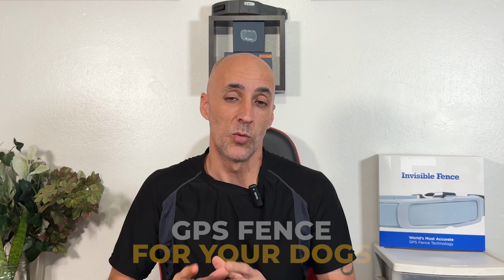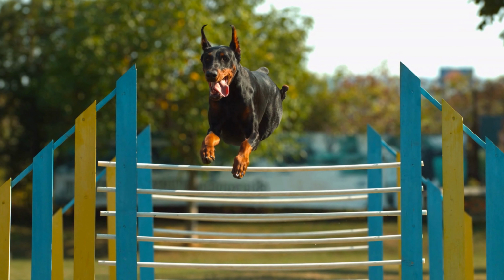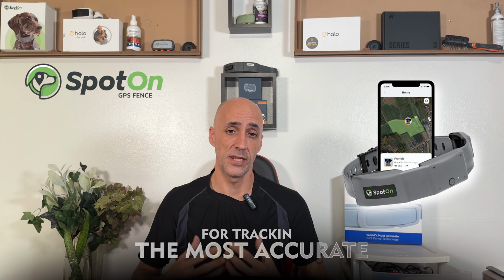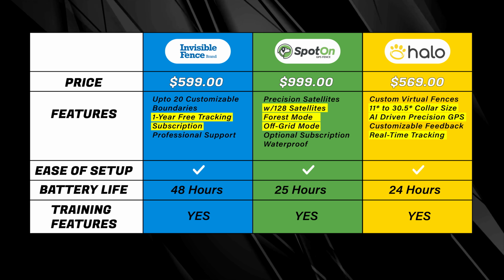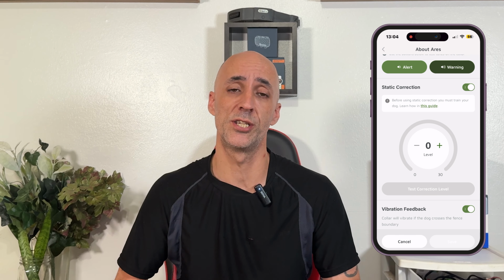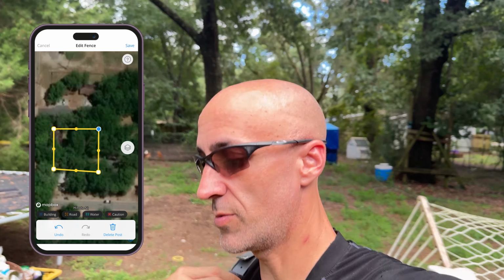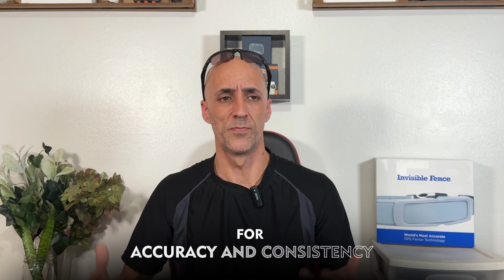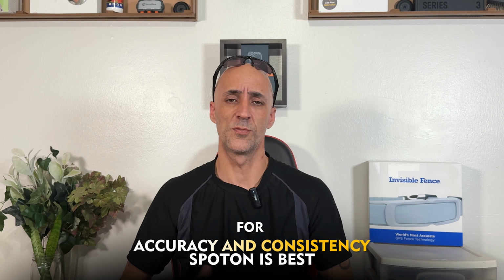Best GPS Dog Fence? We Tested Them All So You Don’t Waste Money!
🛒 HALO COLLAR 3 GPS + Wireless Fence
 🎯 Save an Extra $25 OFF — No code needed

🐾 SpotOn vs Halo vs Invisible Fence GPS: Which One Wins for Accuracy, Ease of Use, and Peace of Mind?
In this head-to-head showdown, we test the top 3 GPS dog collars in the real world. From boundary setup to GPS precision and dog comfort — we cover everything to help you choose the best collar for your dog’s safety and freedom.

🎬 What to Expect:
 • Real live testing with all 3 collars
 • Signal strength & boundary stability in different terrains
 • Side-by-side comparison of features, pricing, and subscriptions
 • Long-term ownership insights from actual use

✅ SpotOn GPS Fence Highlights:
 • True location tracking with 128 satellites
 • Works even without cell service
 • Ideal for properties 0.5+ acres
 • Waterproof, rugged build
 • Set up multiple fences through the app
 • Collar fits dogs 15 lbs+

✅ Halo Collar Highlights:
 • Dual GPS + GNSS satellite support
 • Includes dog training by Cesar Millan
 • Real-time location tracking & health stats
 • Compact and comfy collar design
 • Best for suburban & city dog owners
 • App-managed feedback: sound, vibration, static

✅ Invisible Fence GPS Collar (Included in Comparison):
 • Reliable containment
 • Requires professional installation
 • Higher long-term costs
 • Subscription-based features

⏱️ CHAPTERS:
 00:00 - Introduction
 00:53 - Overview of GPS Dog Fences
 02:42 - Setup - Comparative Analysis
 06:15 - Features Comparison
 08:03 - Live Demonstrations
 13:12 - Cell Service & Subscriptions
 14:13 - Long-Term Cost Comparison
 17:05 - Conclusion